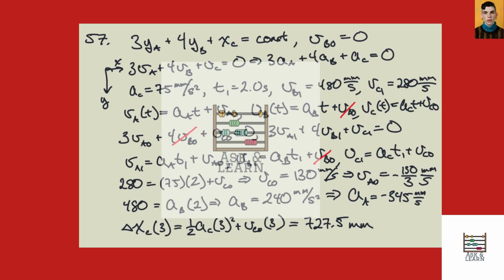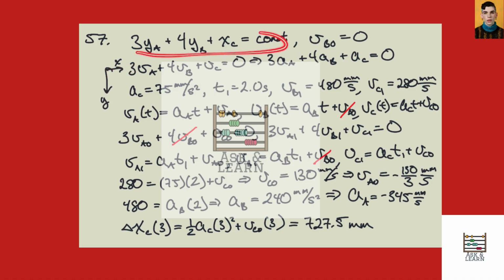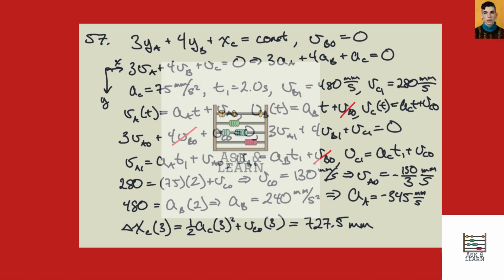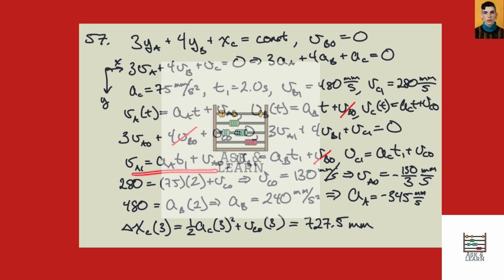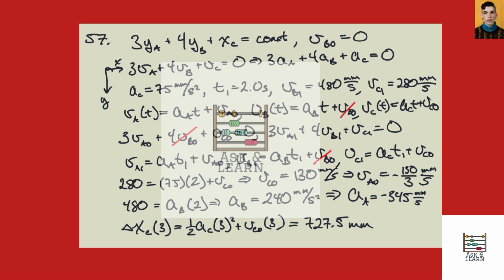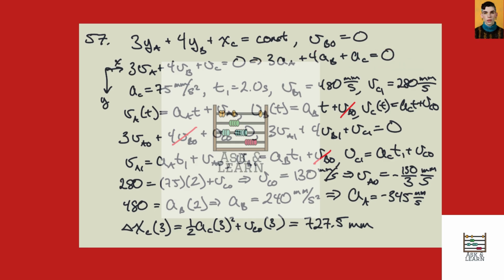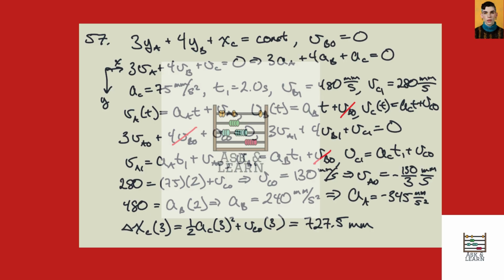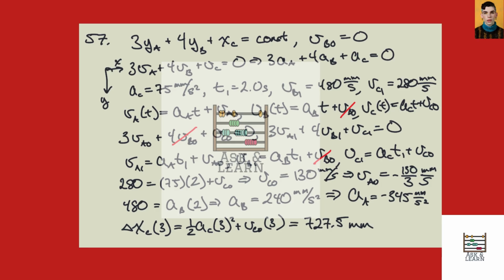Solve Prob. 15.181 assuming block moves to the left at a constant speed of 75 in./s.